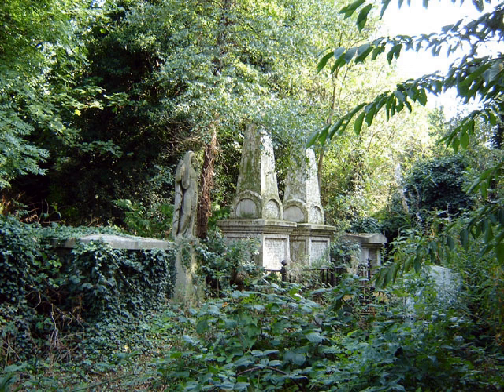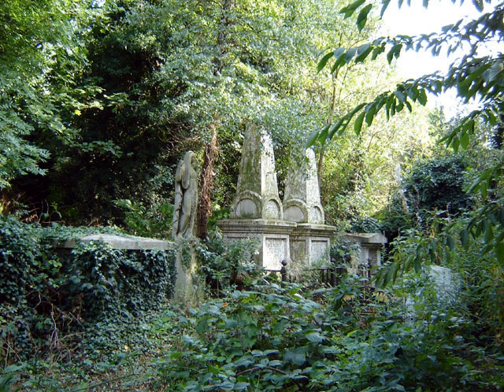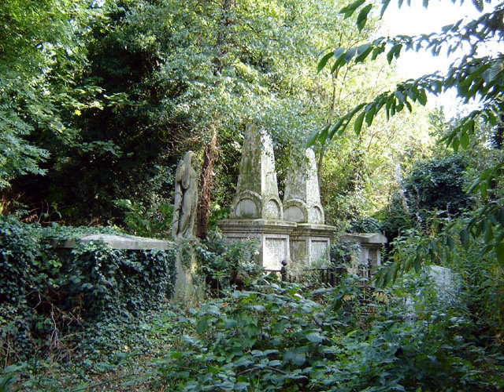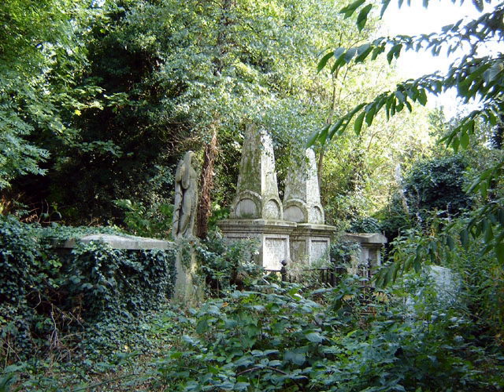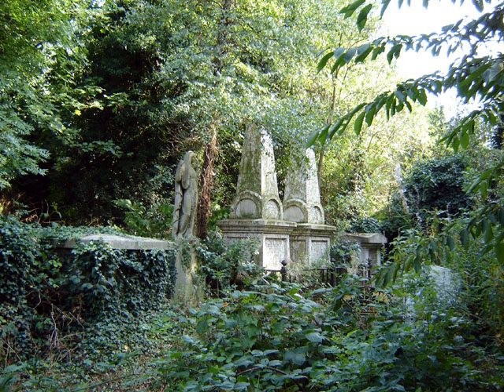Hackney parks and open spaces | Wikipedia audio article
00:01:05 1 Principal open spaces
00:03:06 2 Water
00:04:29 3 City farms

- Socrates

SUMMARY
The London Borough of Hackney, one of the inner London boroughs, has 62 parks, gardens and open spaces within its boundaries, totalling 330 ha. These provide the "green lungs" for leisure activities. Hackney Marshes contain the largest concentration of football pitches in Europe.
In July 2008, seven Hackney parks won Green Flag awards for Clissold, Springfield, Haggerston and Shoreditch parks, together with London Fields, St John's churchyard and Hackney Downs. St John's was also awarded 'Heritage Green Status'. However, by contrast, Abney Park in Hackney was included in the Heritage at Risk Register in 2009 as one of Britain's historic parks and gardens at risk from neglect and decay.